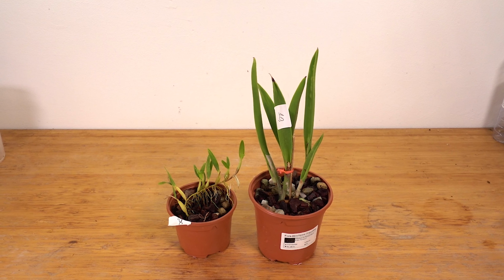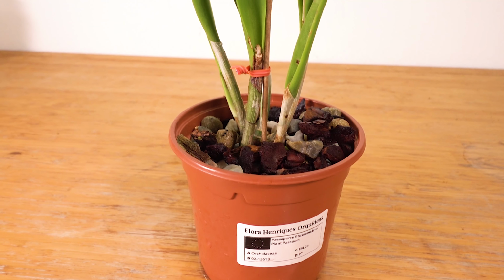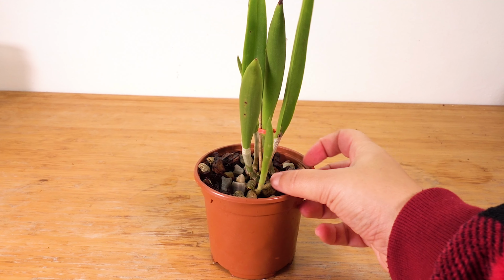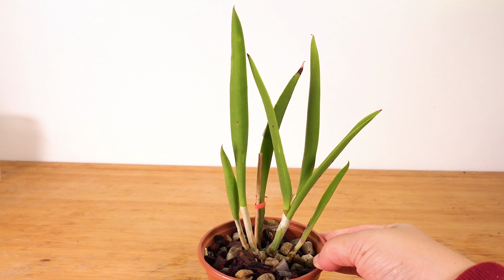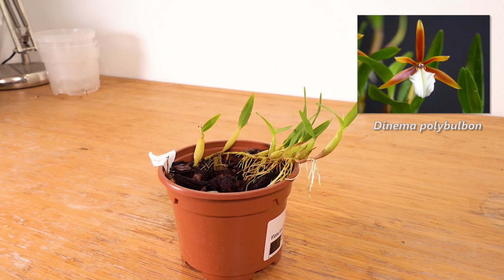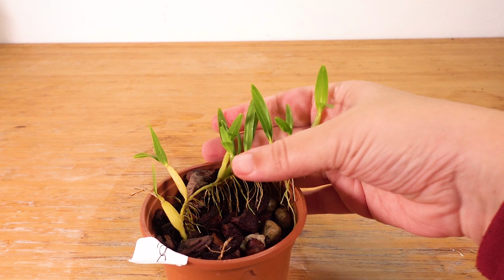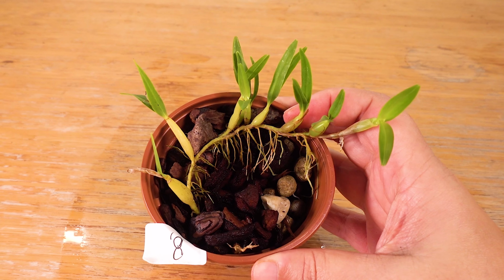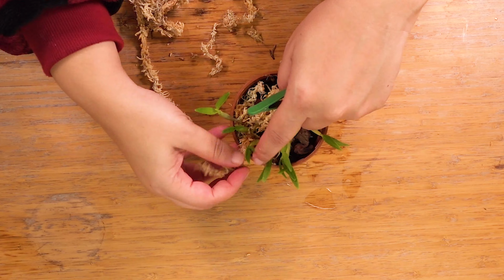Orchid Mini Haul - Catt. Yellow Bird, Dinema polybulbon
HelloEveryone!
This was filmed mid December, but since we love to do the Year in Orchids compilation at the end of the Year, we're only posting it now. I know it's only two plants and it's not the most exciting, but we still wanted to share.